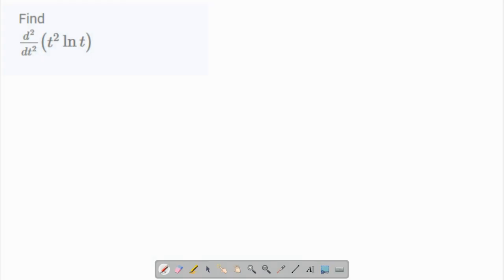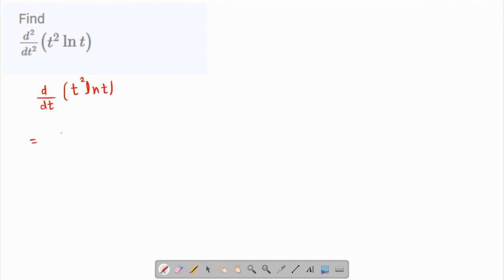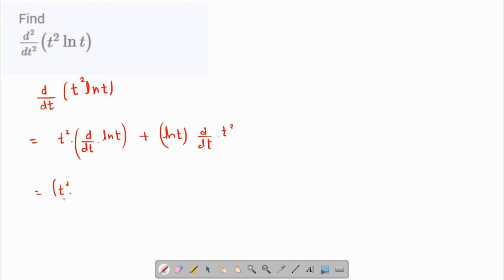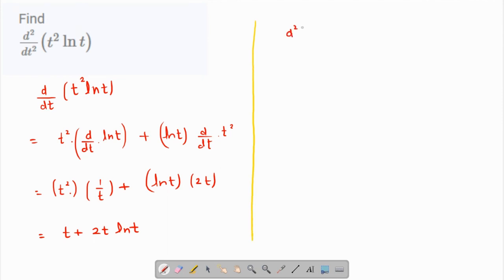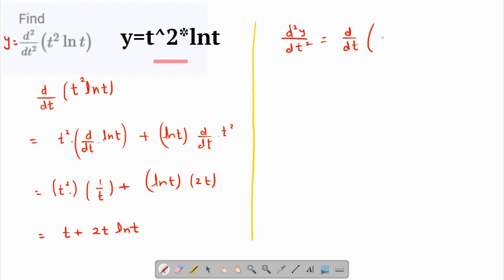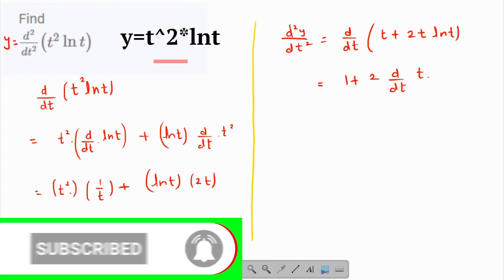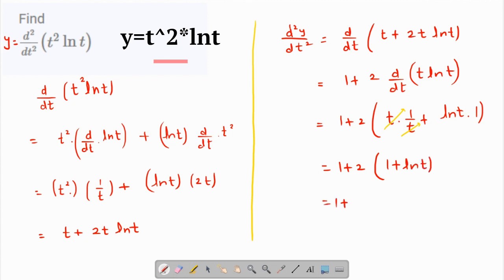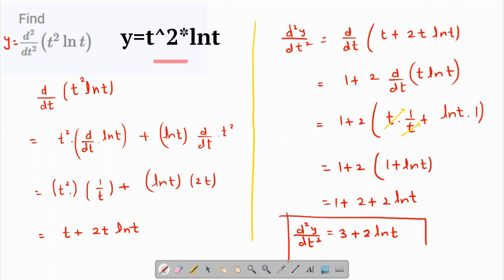How to find derivative of logs, how to find higher order derivative of logs, how to use product rule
How to find derivative of logs, how to find higher order derivative of logs, how to use product rule of derivatives, how to use product rule of differentiation, how to find double derivatives